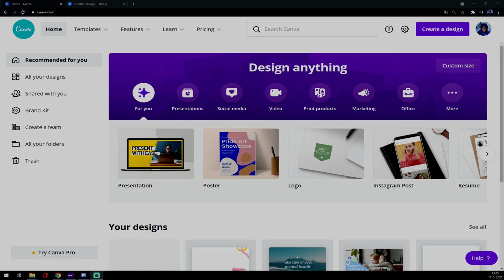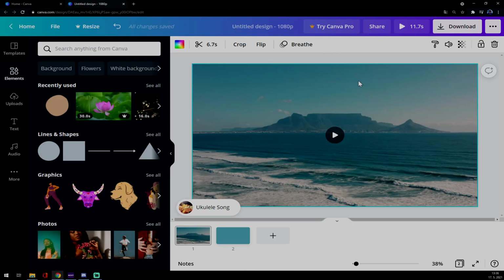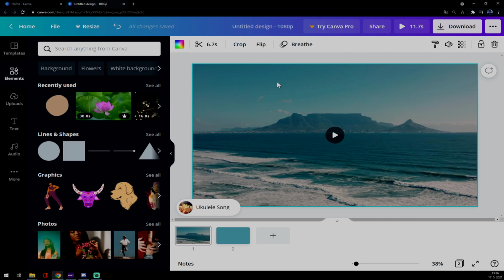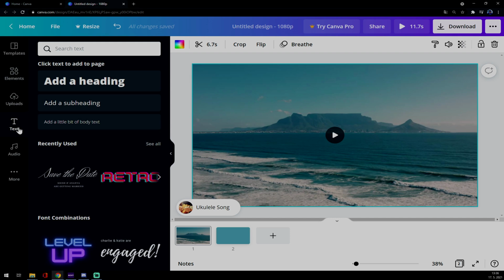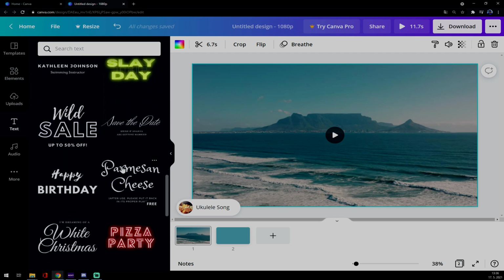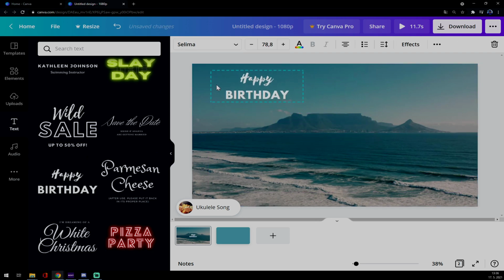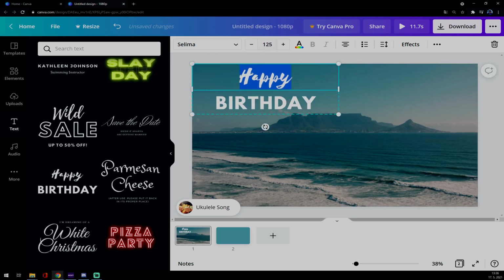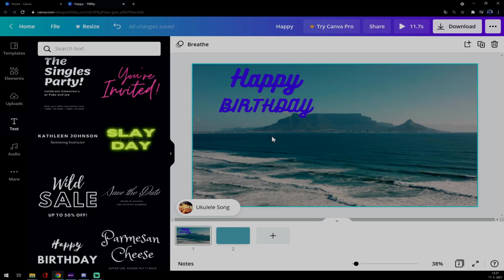How to Add Text Into Your Project in Canva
In This Video You Will Learn How to Add Text Into Your Project in Canva ‏‏‎ ‎

GET AMAZING FREE Tools For Your Youtube Channel To Get More Views:
Tubebuddy (For GROWTH on Youtube):